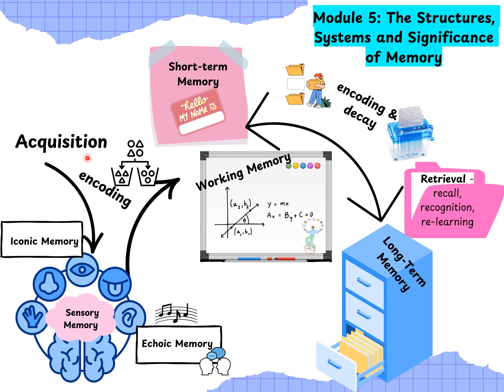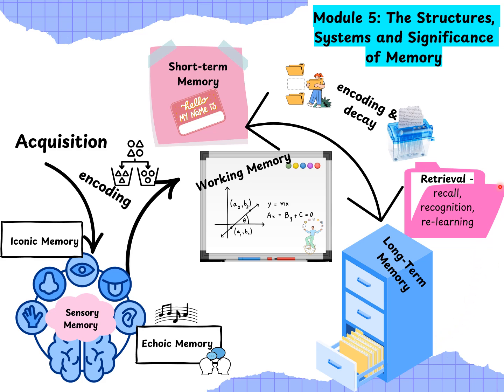MODULE 5 MEMORY